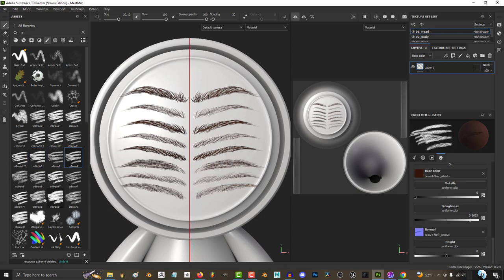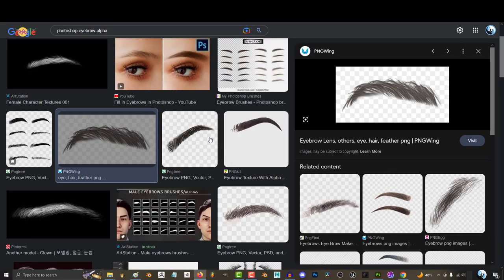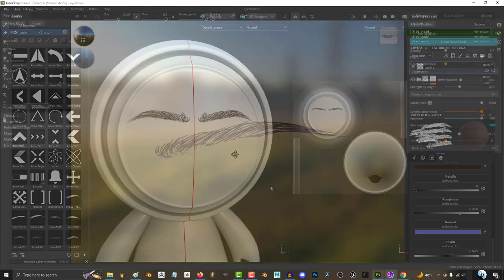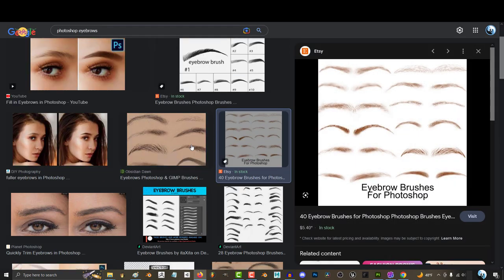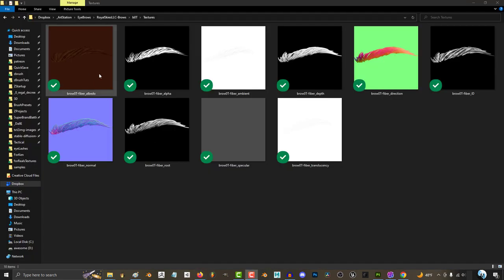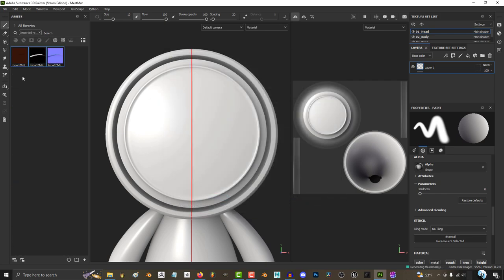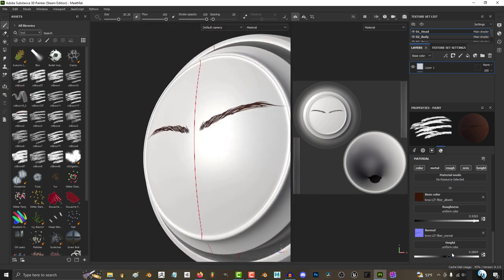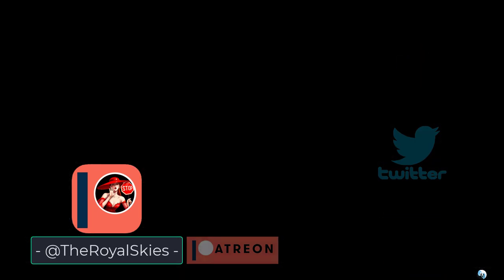Substance-Painter: Creating Eyebrows (FAST!!)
Here's the fastest way to slap eyebrows onto your character in Substance Painter-!!